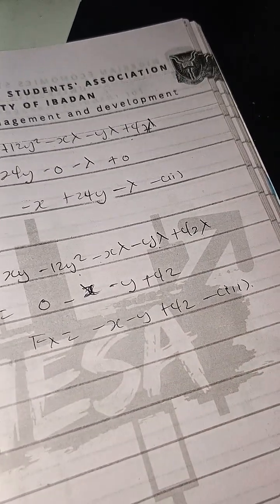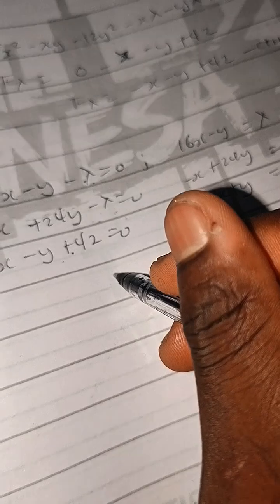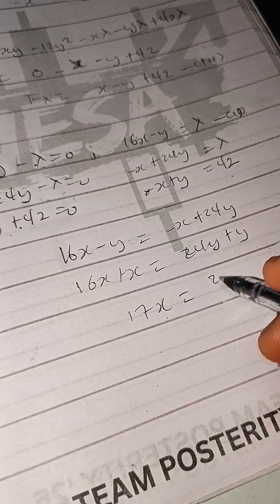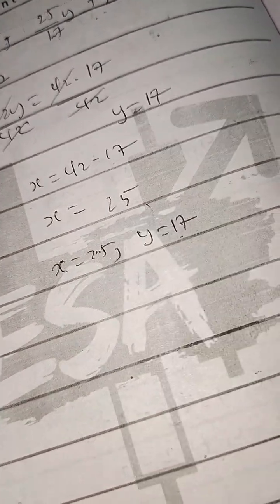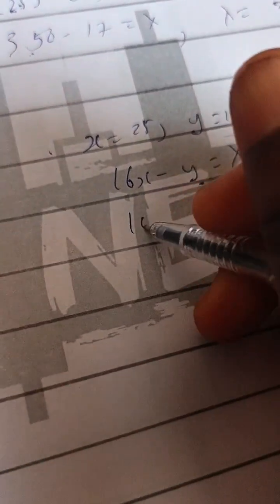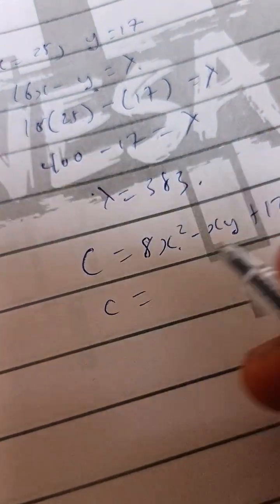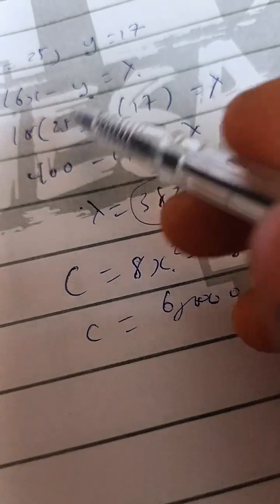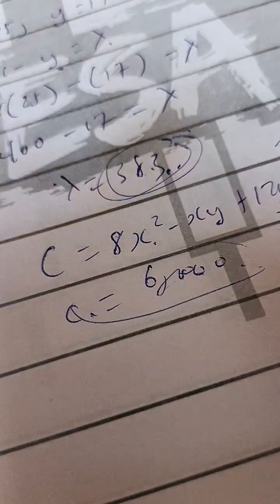Introductory calculus for economists: application of constrained optimisation in economics